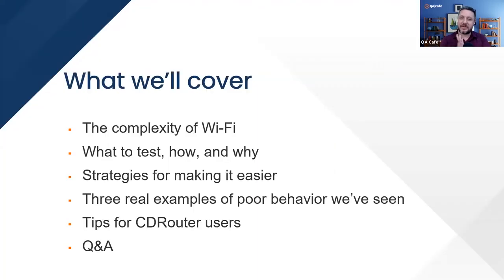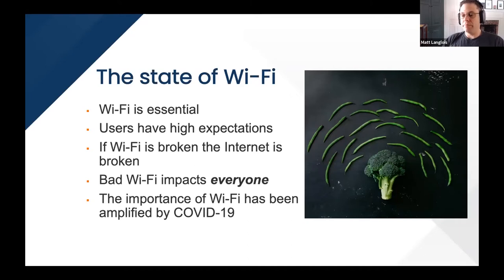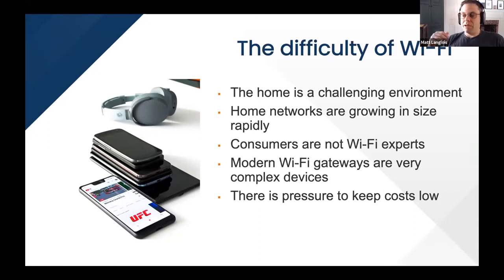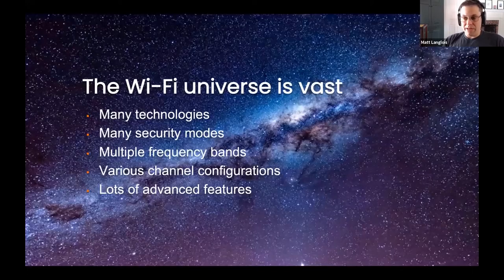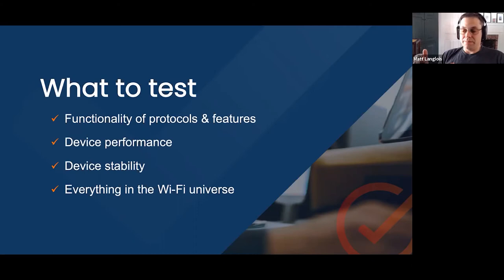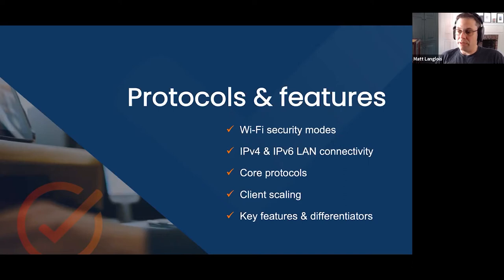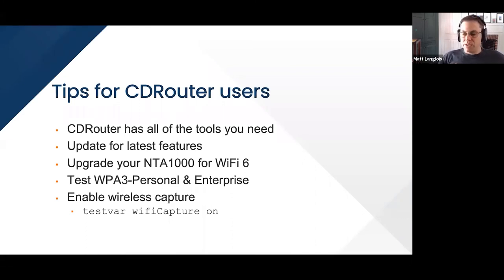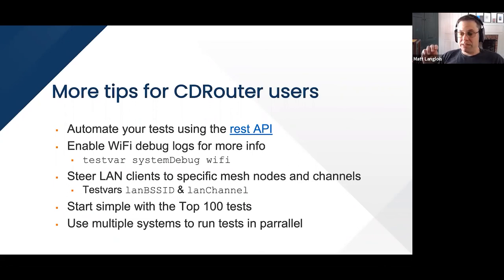Beyond the Phy - Testing Full Featured Wi-Fi Products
As new 802.11 technologies address coverage and congestion issues, Wi-Fi routers and APs must support a web of configuration and feature options while handling complex applications and networking technologies. Testing and validation of performance, stability, and interoperability are critically important for the success of your products and services.

Watch our video above as we show you the ins-and-outs of comprehensive testing of full-featured Wi-Fi routers, gateways, APs, and mesh systems beyond the physical layer.